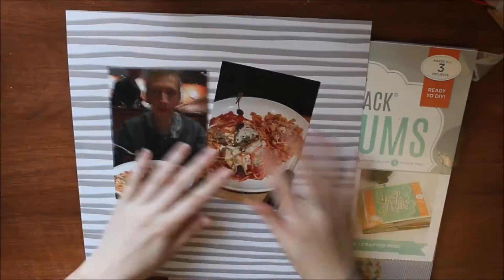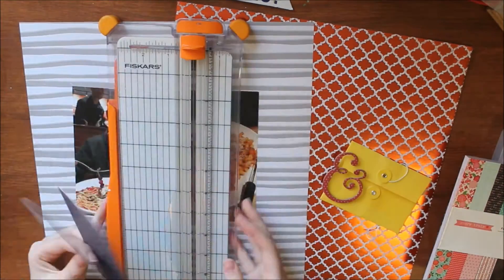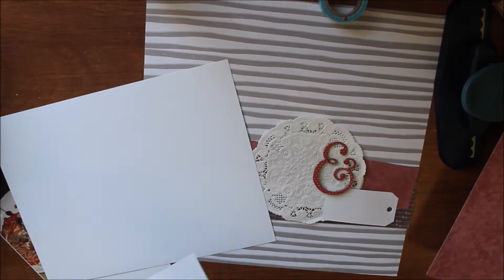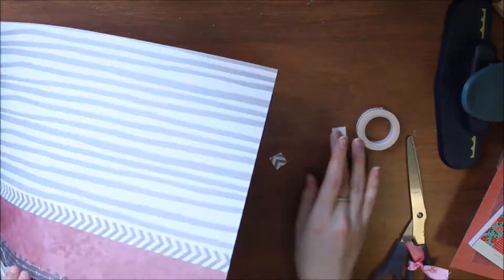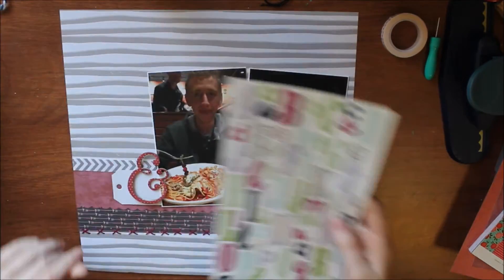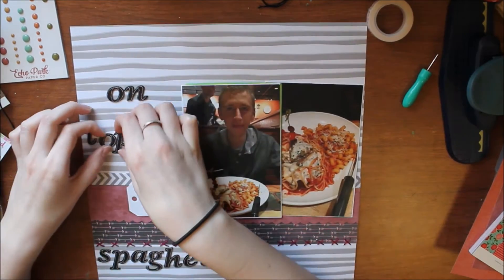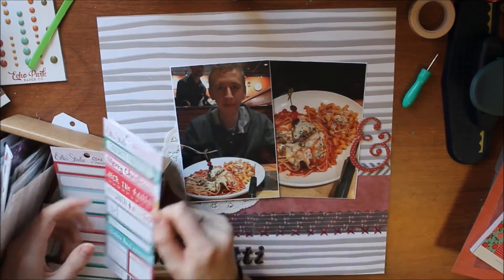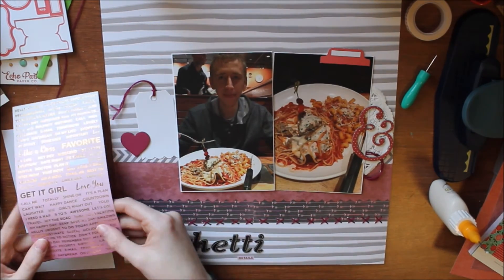Challenge Your Stash YouTube Hop! // March Recipe Challenge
This month's challenge was to use patterned paper for our backgorund, chipboard, 2 photos, and a song title!